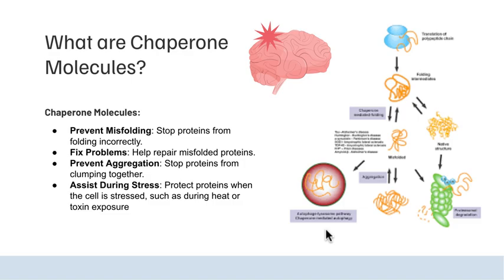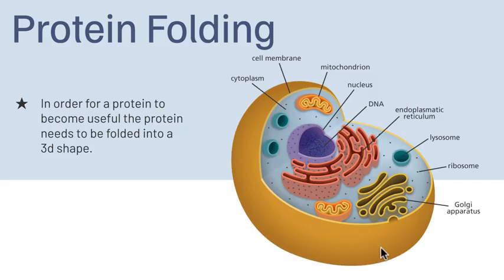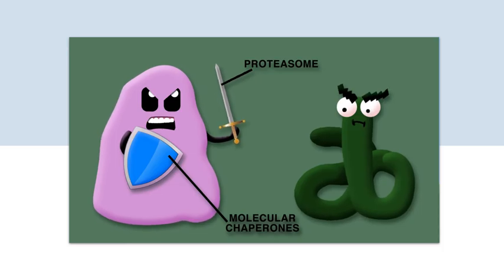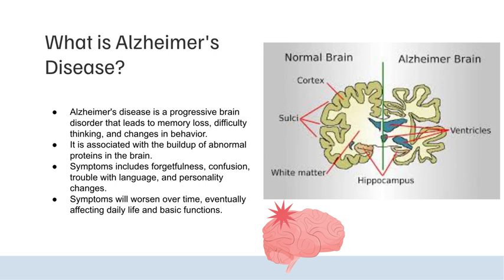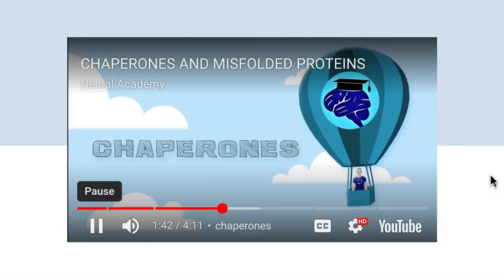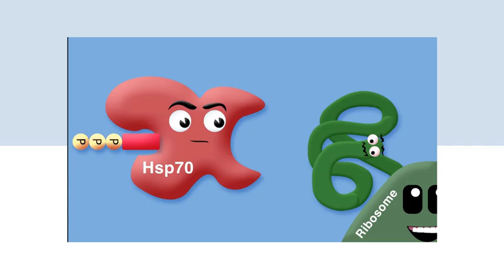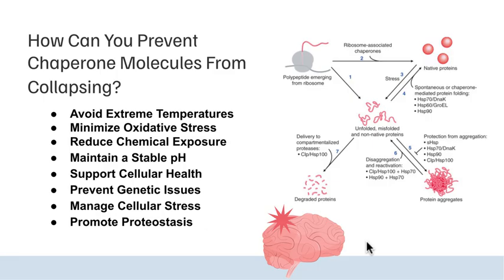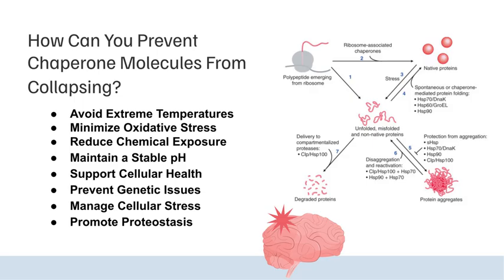Research: Chaperone molecules & it's effects on Alzheimer's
H.F.